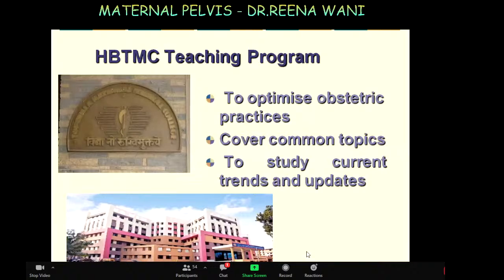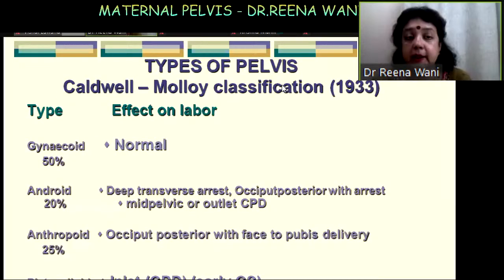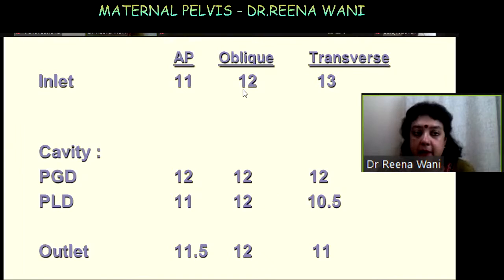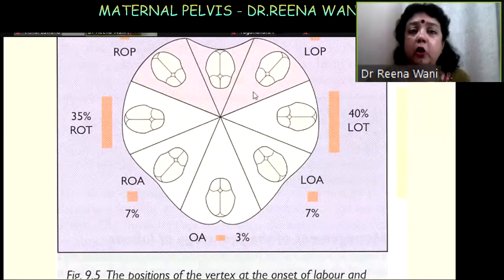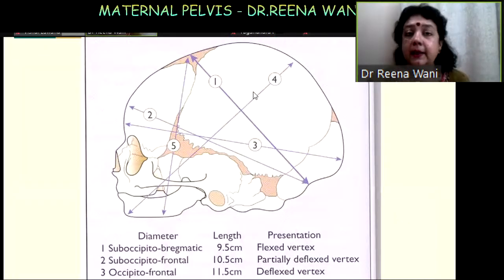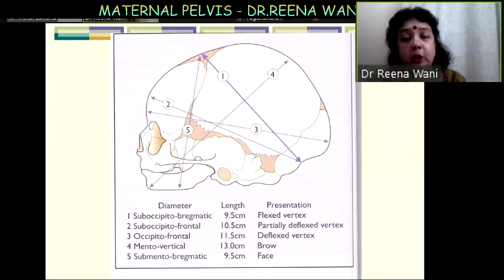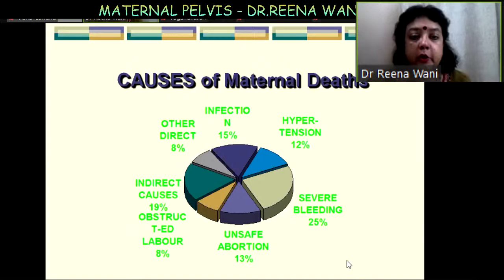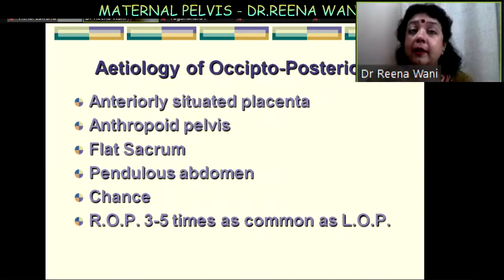Lecture - Maternal Pelvis by - DR.Reena Wani part -1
Final year MBBS